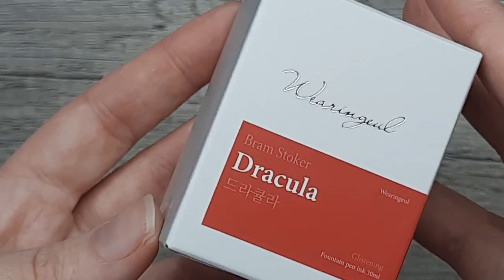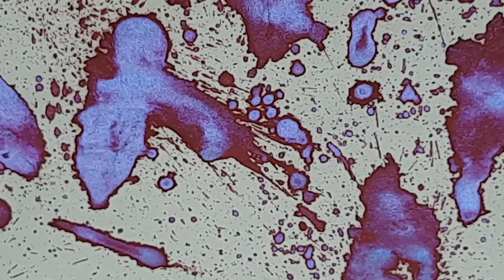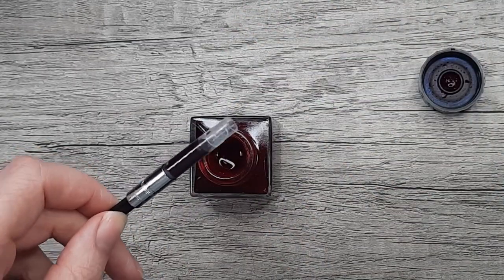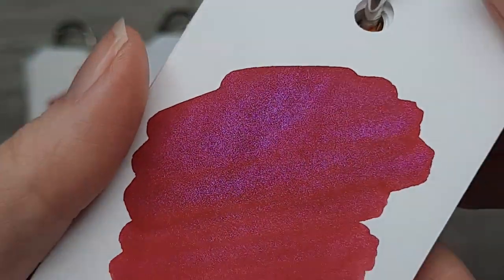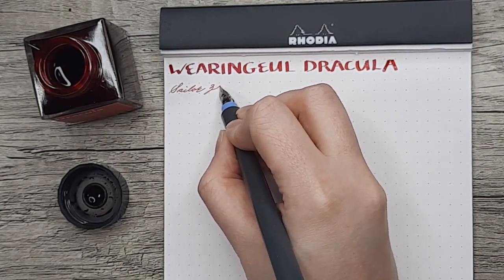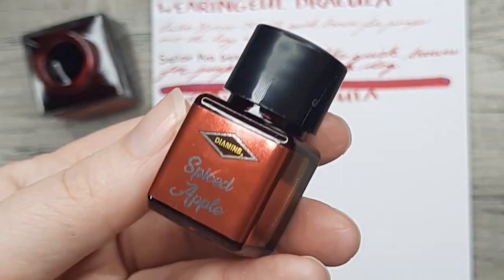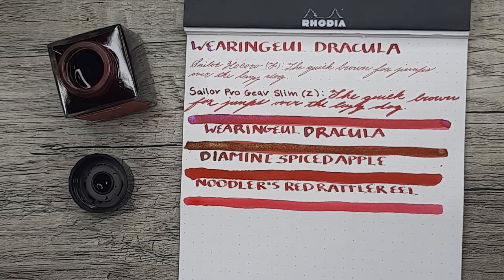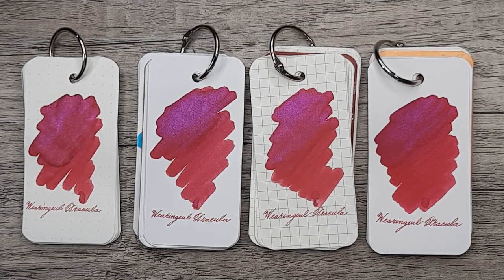Wearingeul Dracula | Crimson Red with Blue Shimmer Swab and Review!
Today, I'm going over Wearingeul's Dracula, my first ink from this brand.